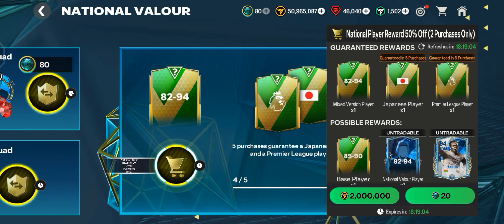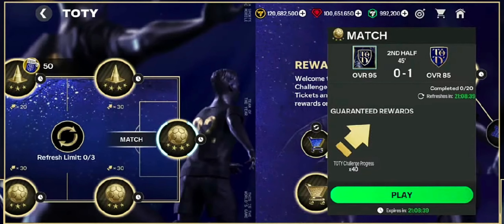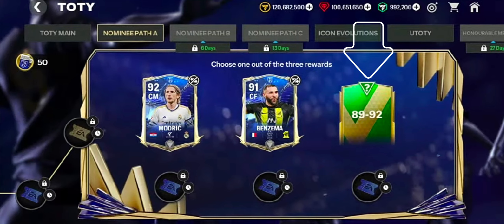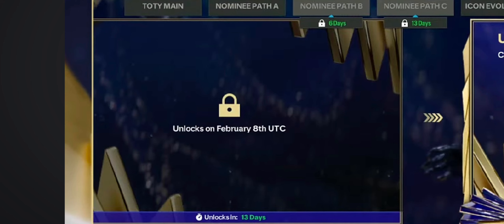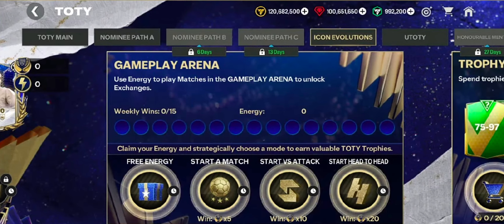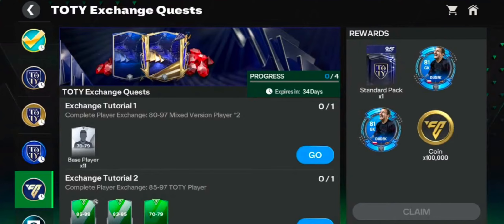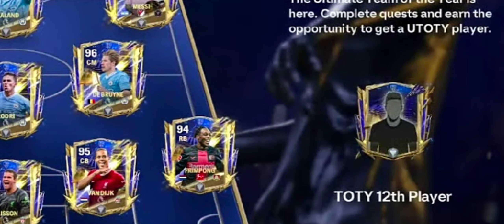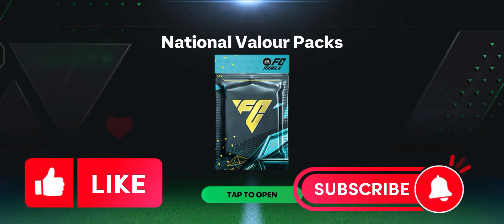TOTY 12th Player 🤯 | Toty event | GIVEAWAY fc mobile | toty guide 🤫🤫